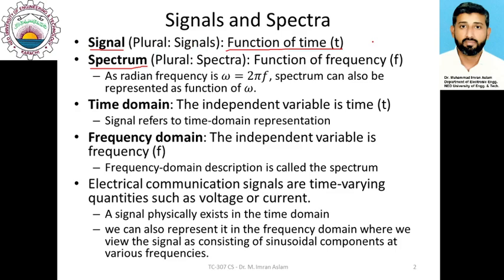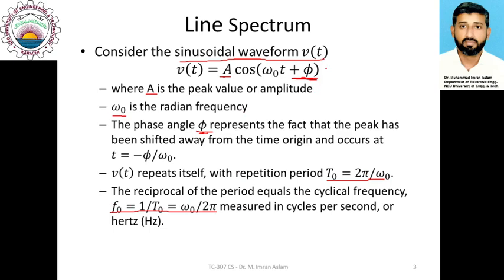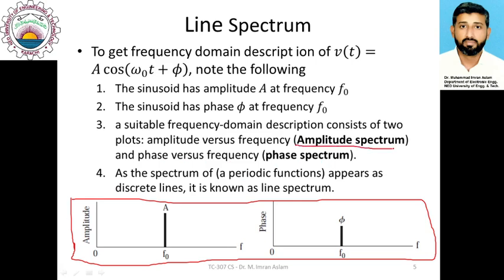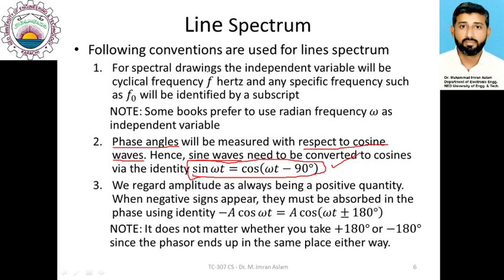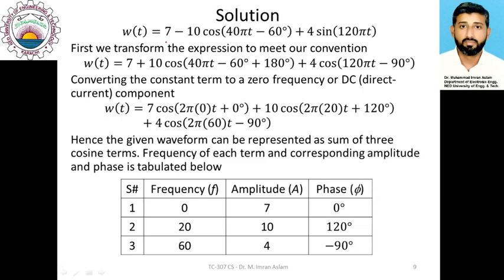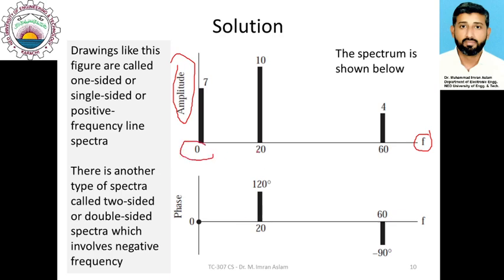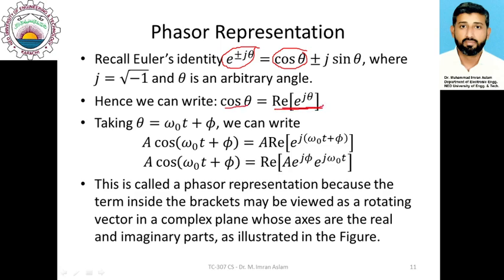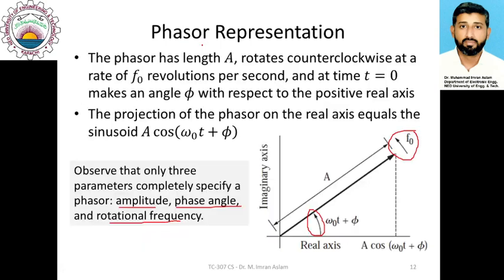(Electronic) Communication Systems Lecture # 5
Topics Covered: Signals and Spectra, Line Spectrum, Phasor Representation